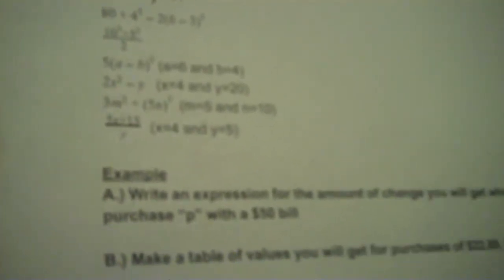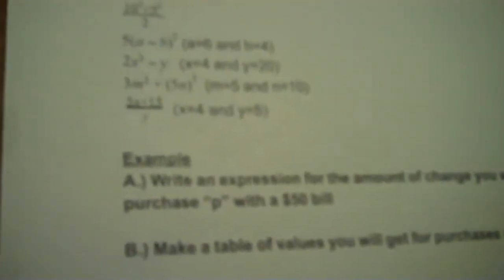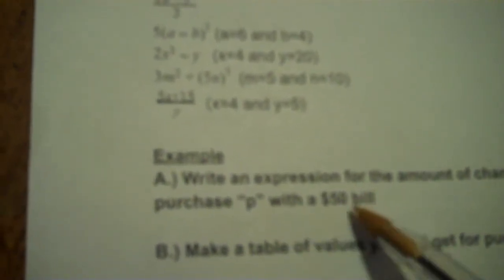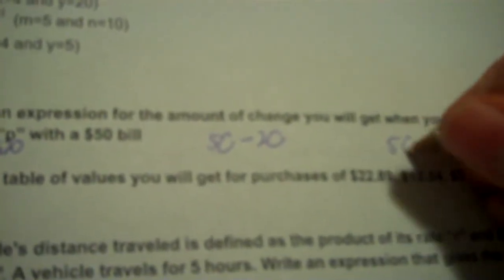Alg 1 1 2